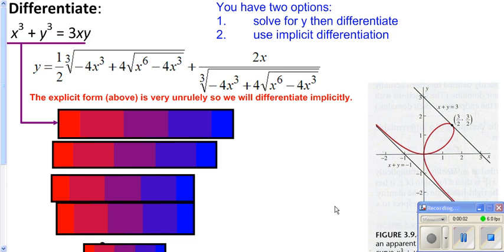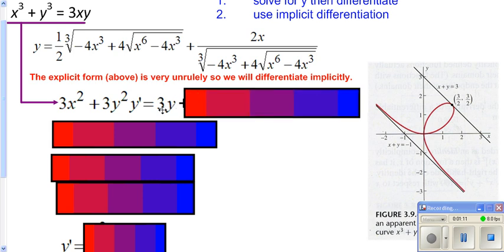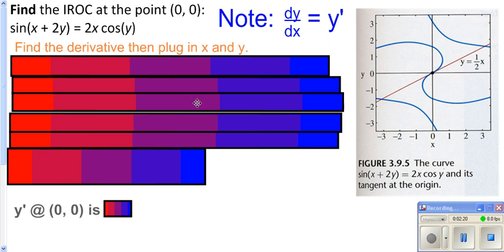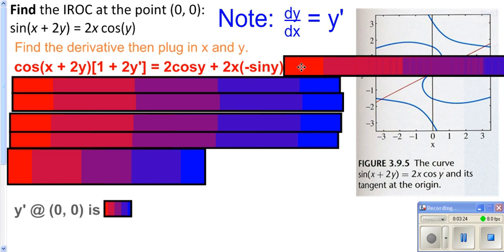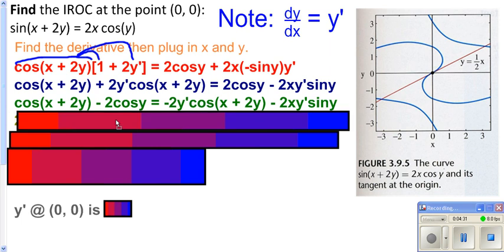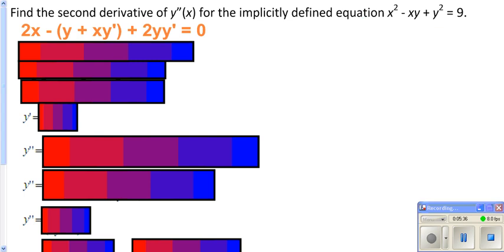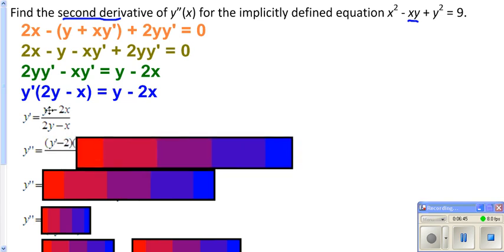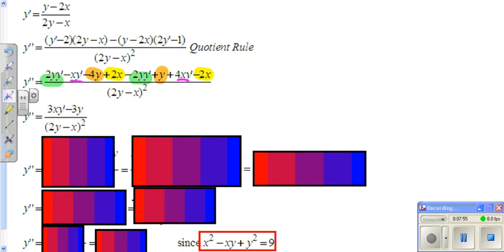Calculus 1 section 2.5 (Larson) part 2.wmv